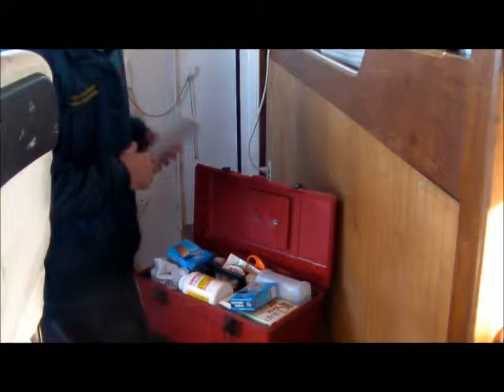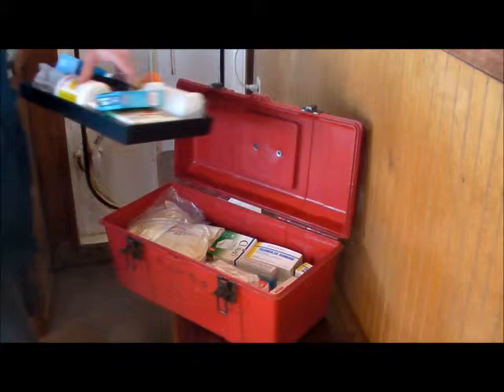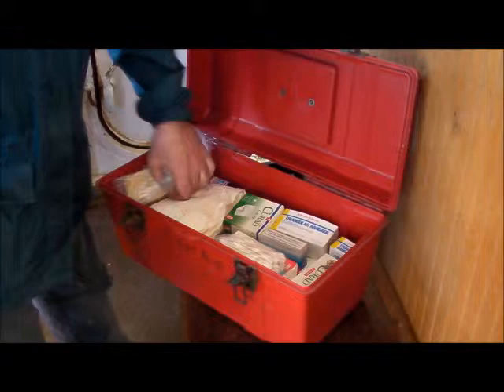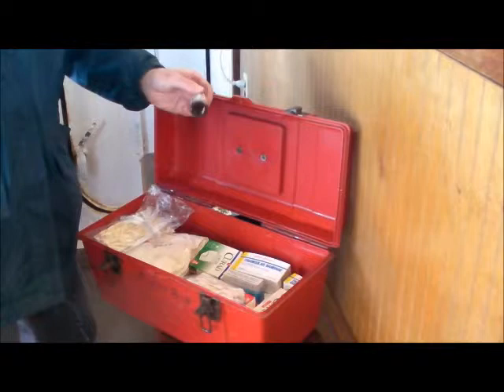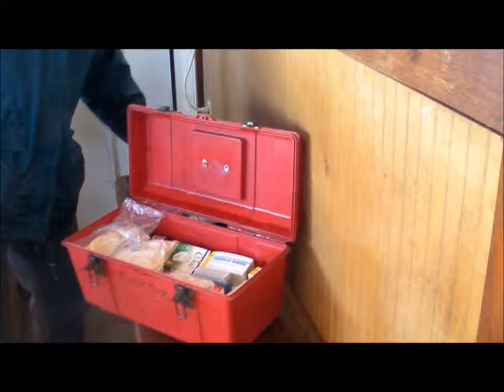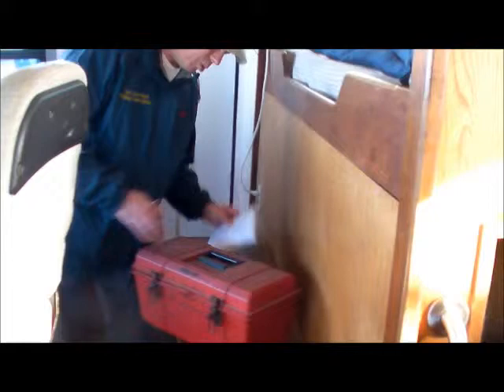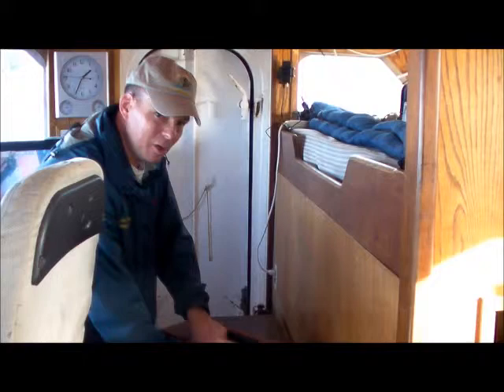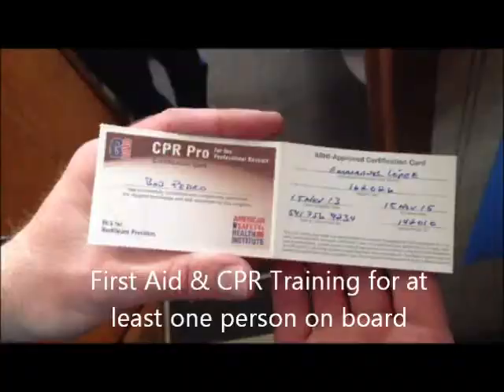First Aid Kit and Training on a Commercial Fishing Vessel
A U.S. Coast Guard Fishing Vessel Safety Examiner goes over what they look for during a dockside Fishing Vessel Safety Exam.